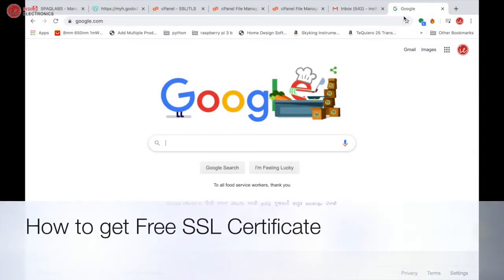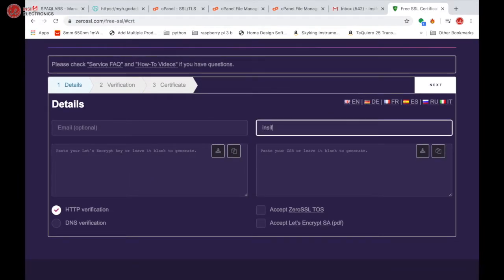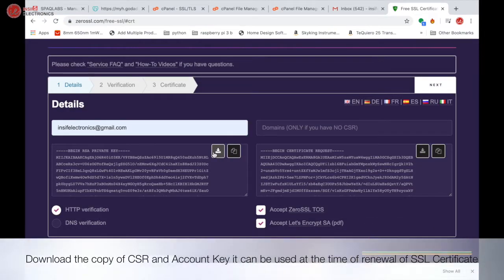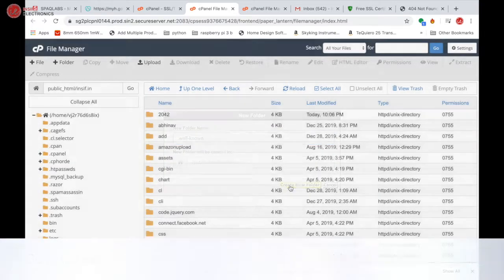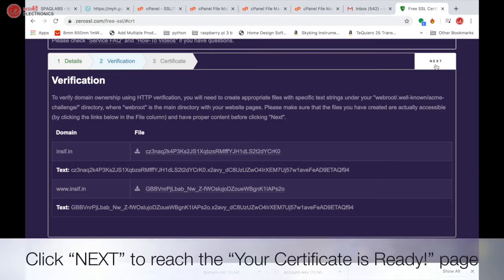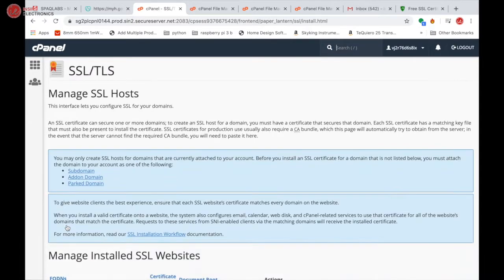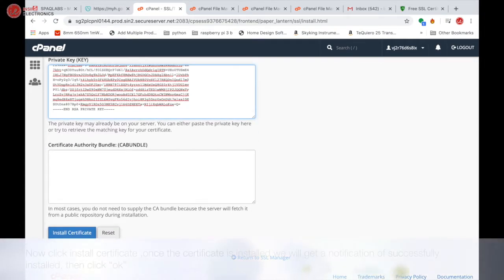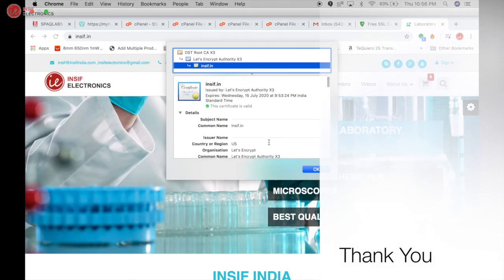Create and Install FREE SSL Certificate zerossl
How to get FREE SSL Certificate
Let's Encrypt